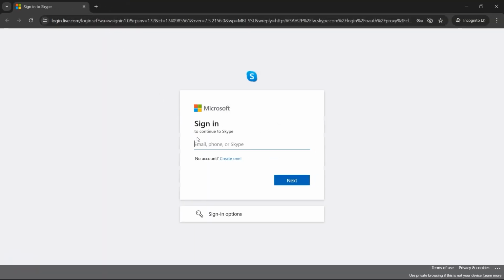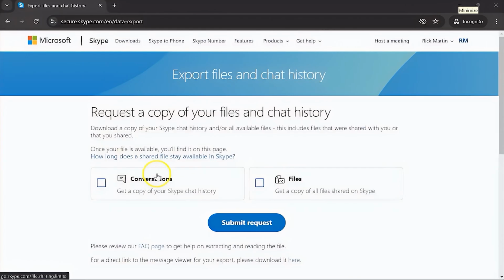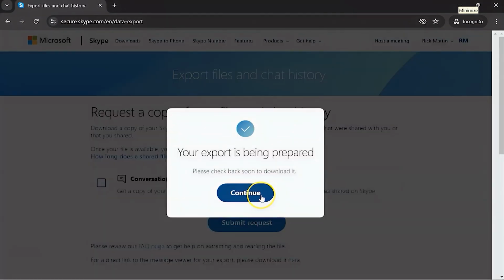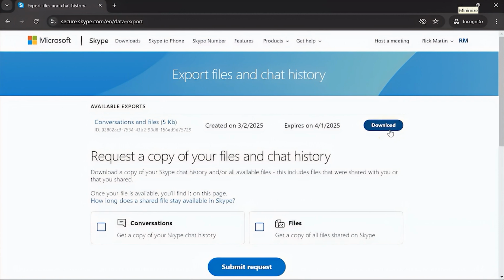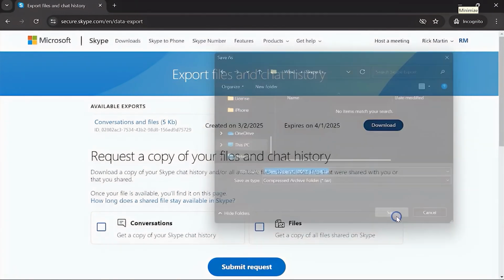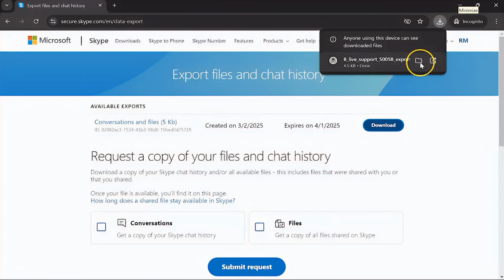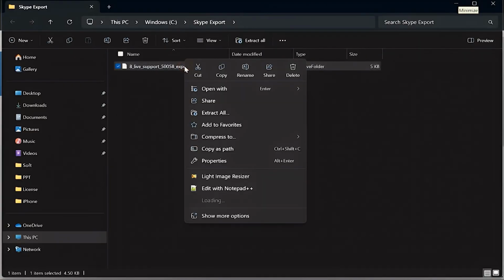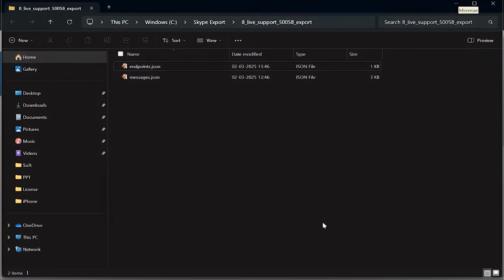How to Export Files and Chat History from Skype? Steps Guide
Are you looking for a secure way to export files and chat history from Skype? With news of Skype's shutdown, many users are eager to back up their Skype conversations. Whether you’ve used Skype for personal chats, business meetings, or file sharing, having a backup of your important conversations, shared files, and communication records is now more crucial than ever.

In this video tutorial, we've got you covered! We present a reliable method to securely export your entire Skype chat history before it's too late, ensuring your data is safely backed up before any major service changes take effect.

Whether you're shifting to Microsoft Teams or any other messaging platform, having backup of your Skype chat history is essential. Exporting Skype conversations allows you to keep records of legal, business or personal conversations while providing flexibility in case you need to restore past chat discussions. Our step-by-step guide makes export process effortless which ensures that you can safely download your messages, media and attachments on your device. Follow the guide properly and secure your chat history today.

Steps on How to export skype chat history?
Step 1 -  Open the browser and visit the URL provided in the video.
Step 2 -  Login to your Skype account.
Step 3 -  After logging in, select conversations and files option to export Skype conversation history.
Step 4 -  Then, click the Submit Request option given below.
Step 5 -  Now you need to wait for around one day for request approval.
Step 6 -  Once it is done, click on the Download button to export chat history from Skype.
Step 7 -  After that, open the downloaded file and right-click it.
Step 8 -  Select “Extract all” and click “Extract”.
Step 9 -  That is it, you achieve success in exporting Skype conversations.

Why is Skype Chat Export Necessary?
Backing up Skype chat history preserves important conversations and keeps our personal data safe.

Once we have exported data, we can access it in offline mode or in less connectivity areas.
It prevents data loss and allows users to access old or archived data.

Ensures smooth access to images, documents and videos sent or received over time.
Exporting Skype conversations enables users to migrate them to another messaging platform.

Helps in storing and categorizing messages for better document management.
Keeps record for legal or business purposes by maintaining professional conversations.